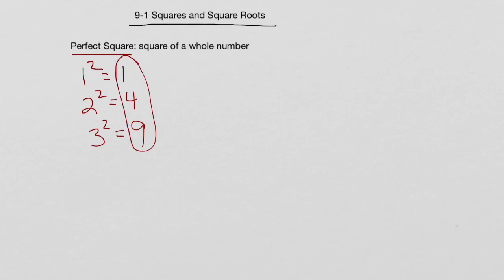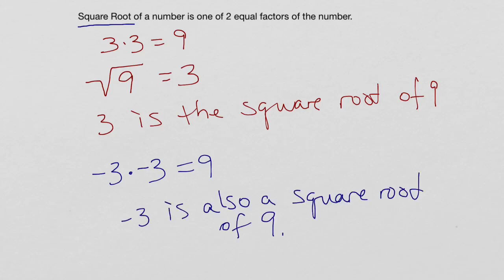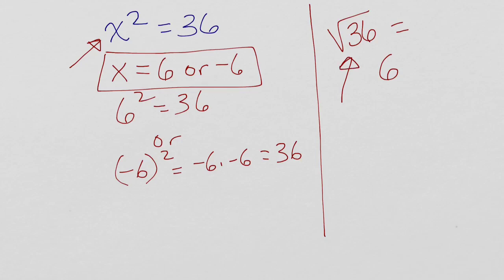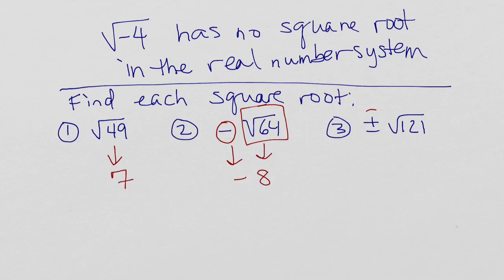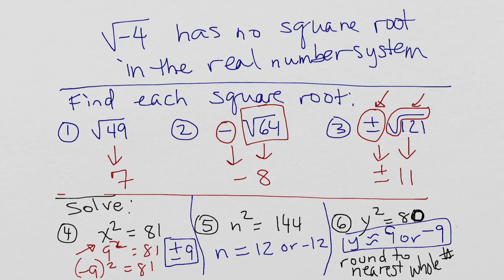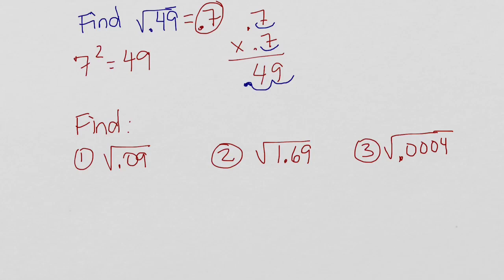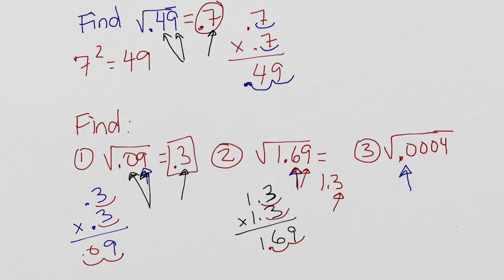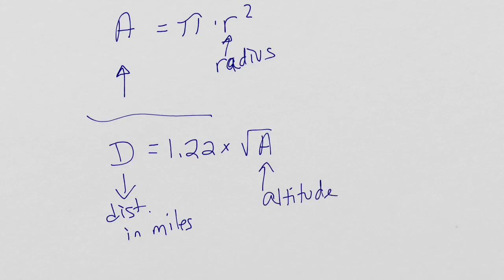Math 7 Section 9-1 Squares and Square Roots